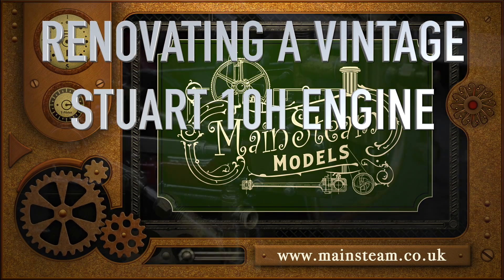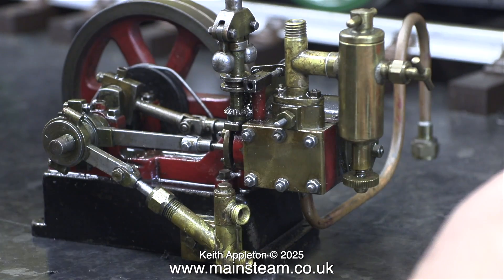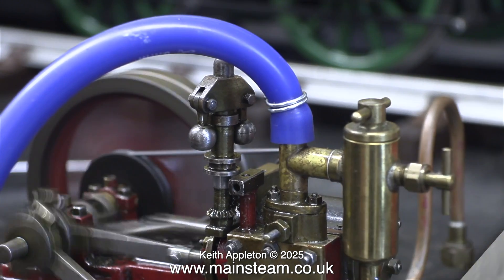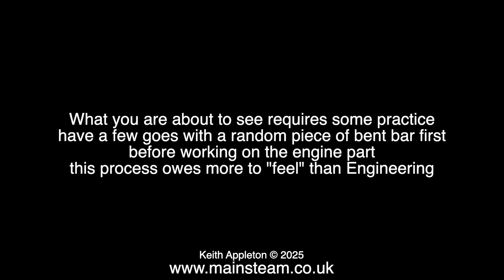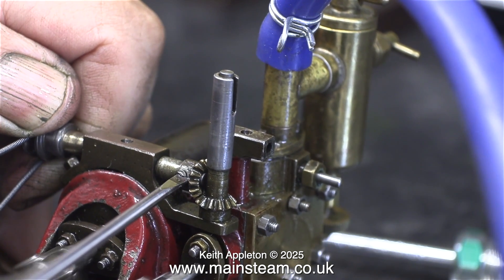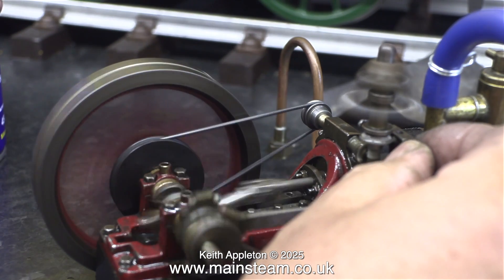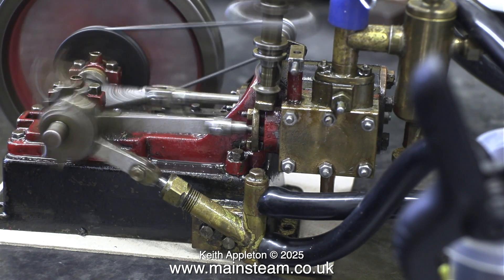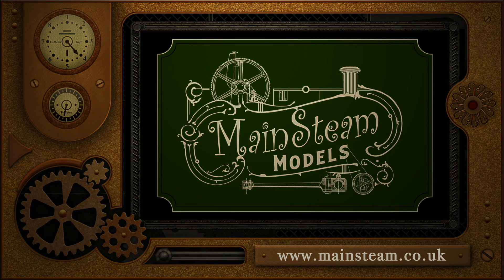RENOVATING A VINTAGE STUART 10H ENGINE - PART #1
Renovating A Vintage Stuart 10H Engine - Part #1. Cleaning The Engine to remove Years of oil and grime. Examining the Governor to find out why it does not spin. The problem was a simple one and soon put right. I show the process in detail followed by testing the Boiler Feed Pump.